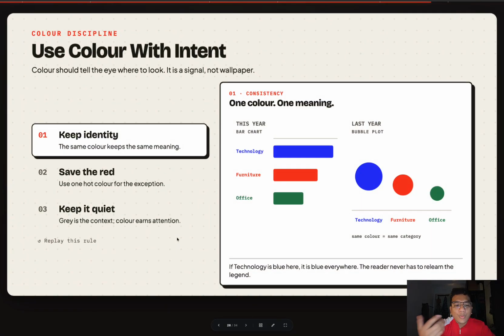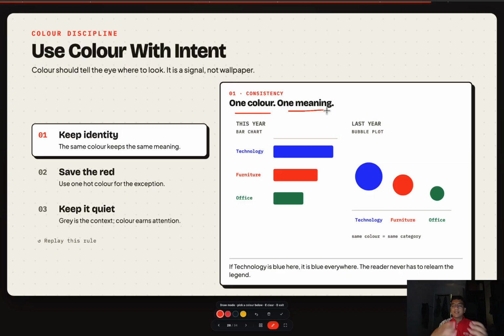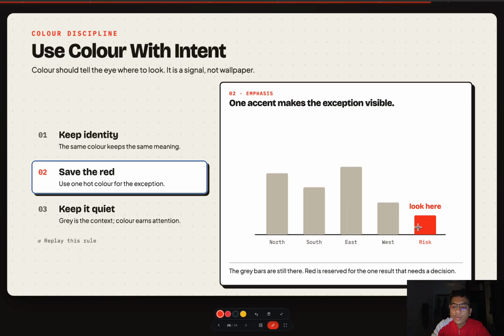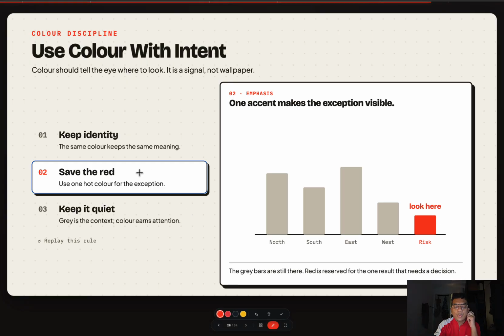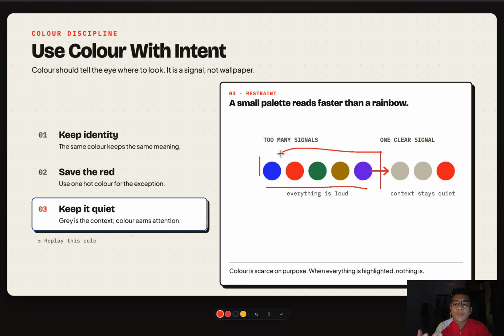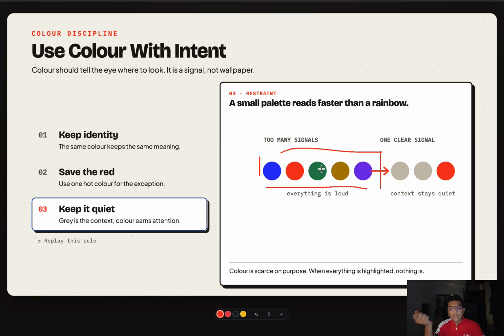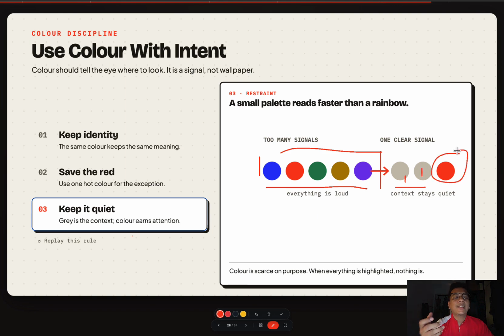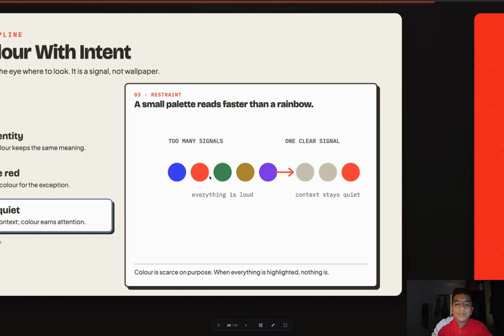W4 Dashboard 2